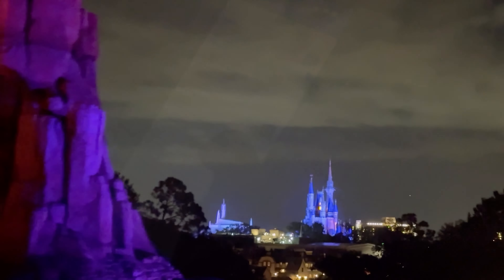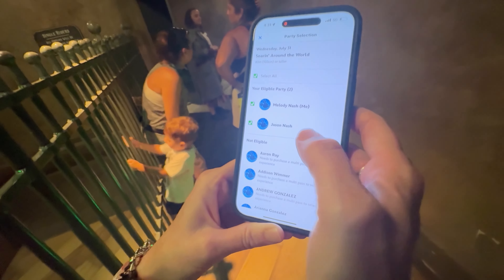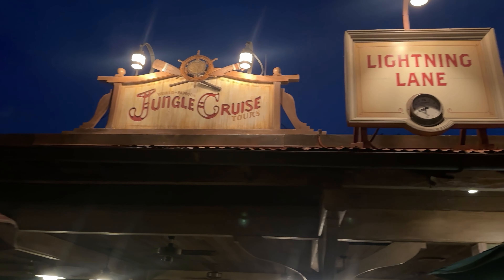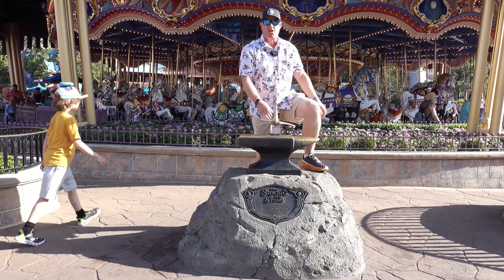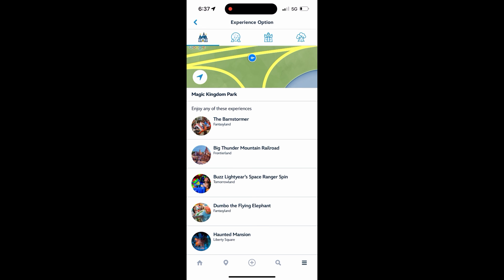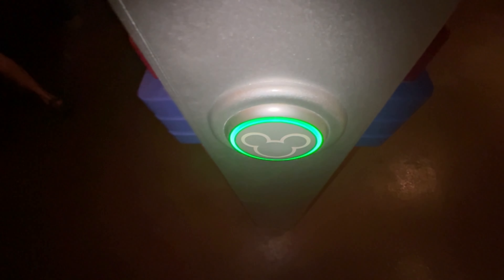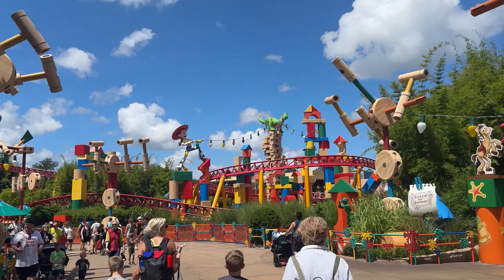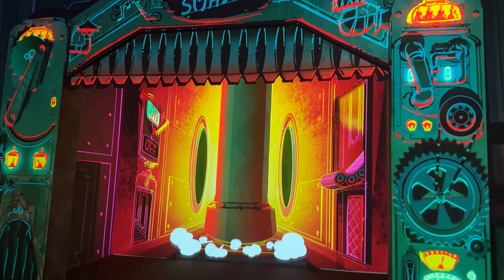Is it worth purchasing the Lightning Lane Multi pass at Disney World?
The new lightning lane multi pass and lightning lane ￼single pass￼ are new at Walt Disney World. We’ll show you everything you need to know about the Lightning Lane passes in this video. Is it worth it to purchase the Lightning Lane single pass or multi pass? We’ll answer that question and more in the video, so come and explore with us.

Park Hopping all 4 Disney Parks in one day from another state and returning the same day